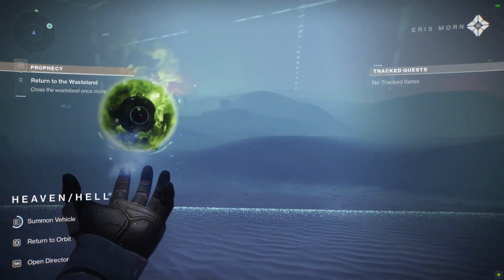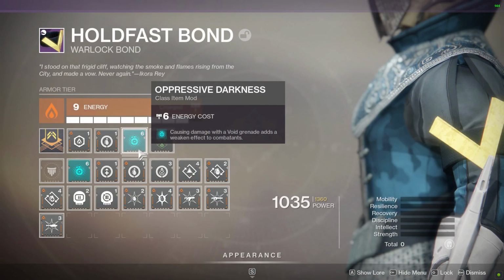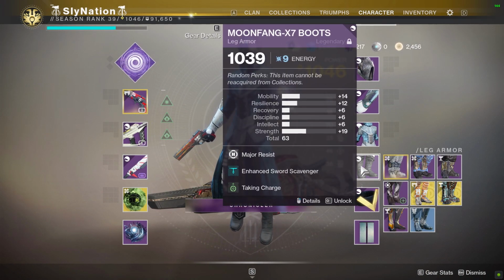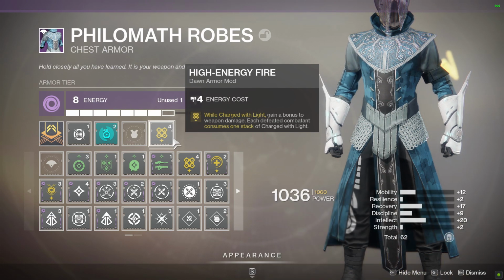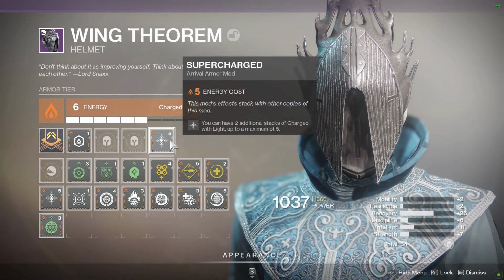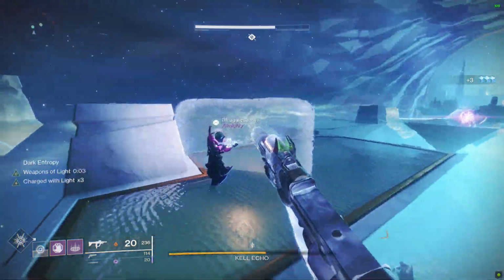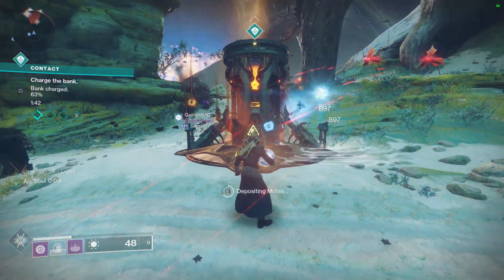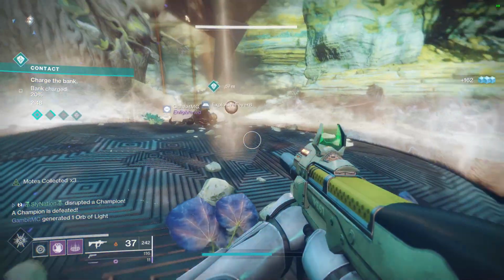Destiny 2 | POWERFUL Sword Build Guide- Guillotine Destroys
In this video, we will be going over a sword build I have been messing around with for a few days now. This Destiny 2 Sword Build Guide will show you how to build up your mods so that you can wreck everything with Guillotine. Boss DPS, Contact Public Event, Champions, you name it and this build will chomp right through it. Enjoy and have fun Guardian! :D Destiny2 @slynation

                                            ❗️Help Sly Nation Rise❗️
If you're new to The Nation, then welcome! Glad your here and thank you for choosing to watch Sly Nation.
The ONLY reason I have made it this far is because of viewers like yourself. So thank you for the past year and I cant wait to see what lies ahead! Thank you all so much, and 🤘🏻ROCK ON🤘🏻❗️

                                                 🤯~LINKS~🤯